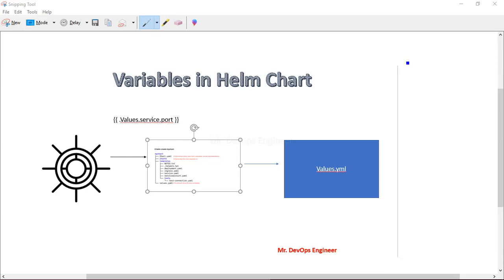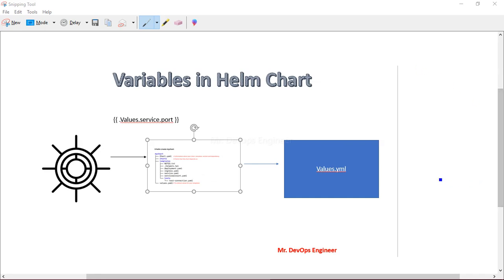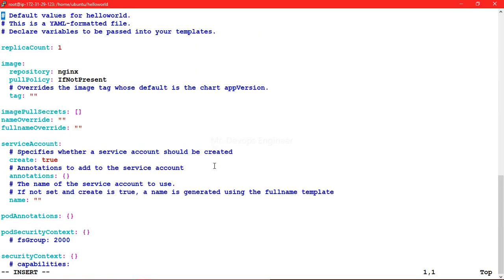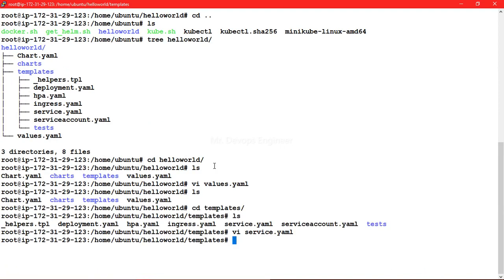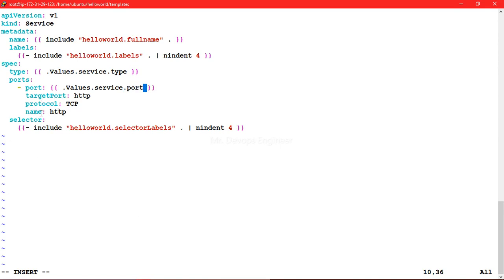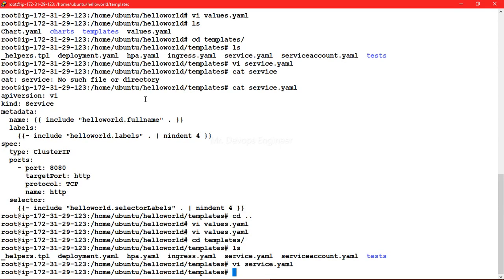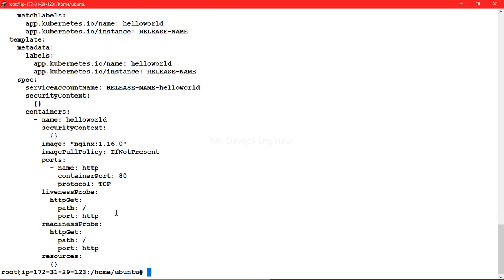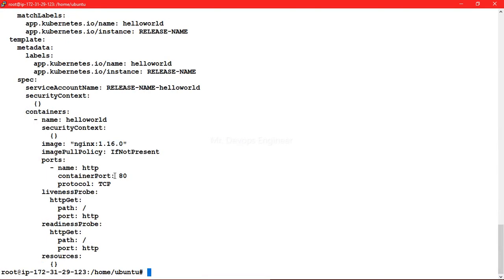Variables in values.yml - 08 | Helm for Beginners | Simplest way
In the video i'll be demonstrating about Variablise Helm Charts using values.yml

Pre-requisites:
1. Minikube single node cluster setup on Node (t2.medium)
2. Helm installation done